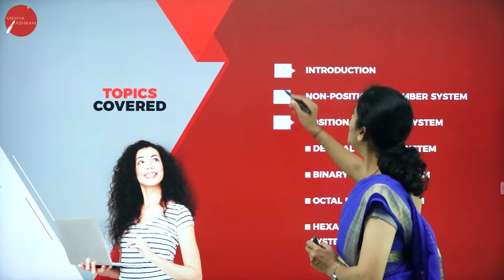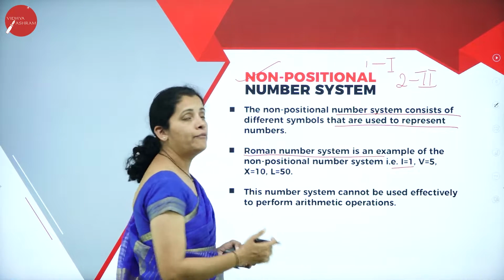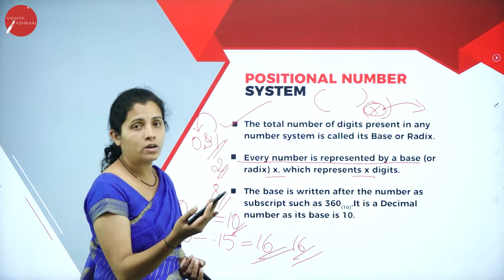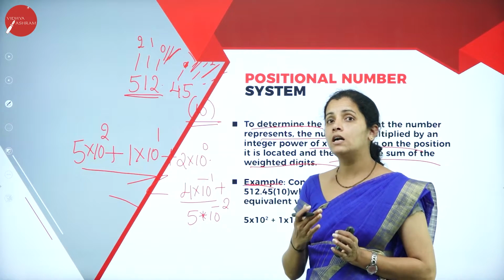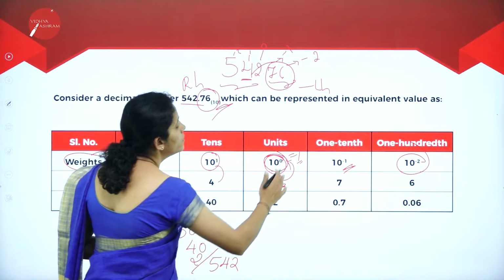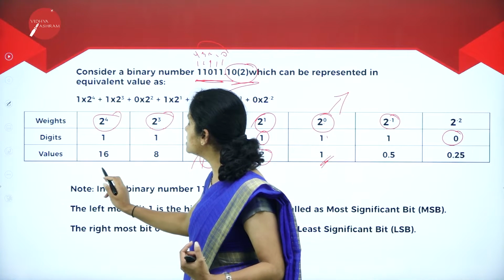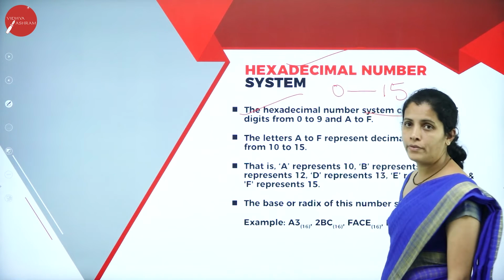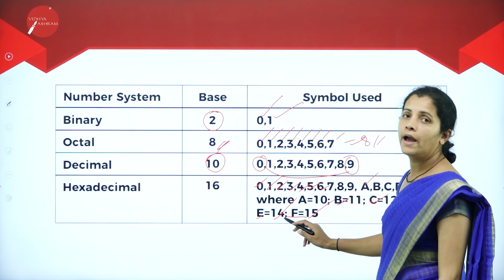DAY 42 | COMPUTER SCIENCE | I PUC | DATA REPRESENTATION I L1